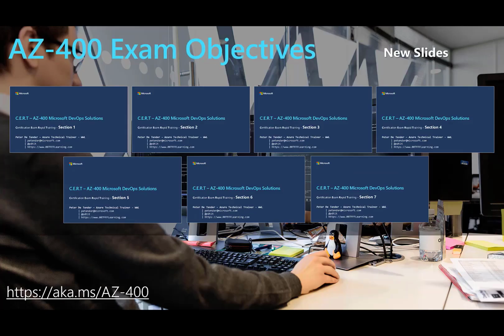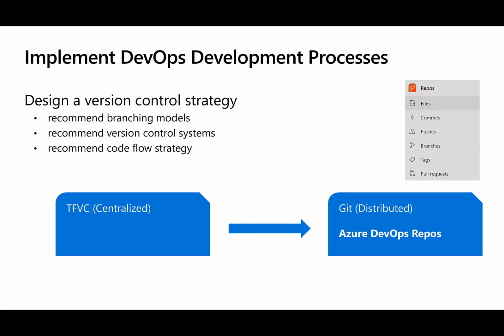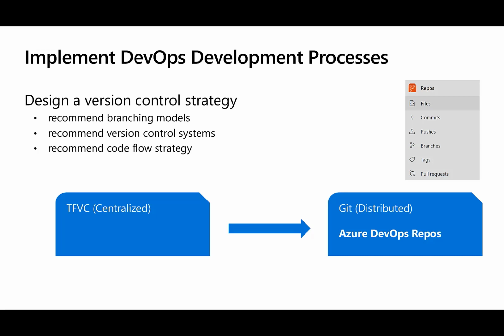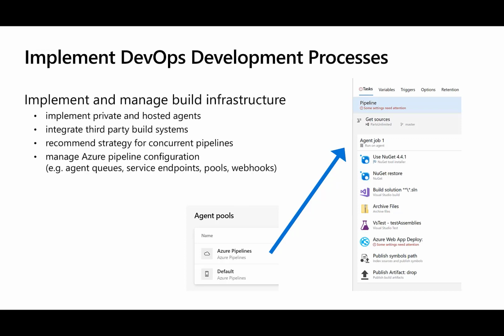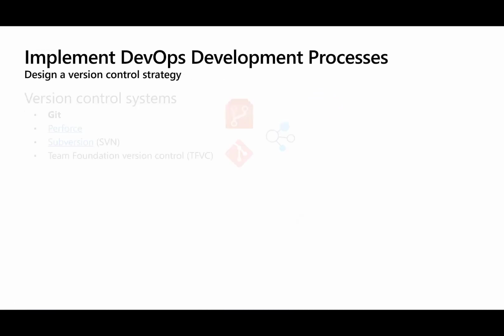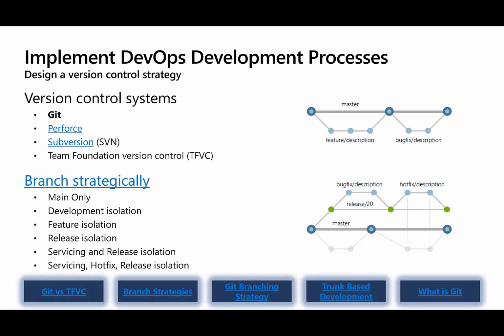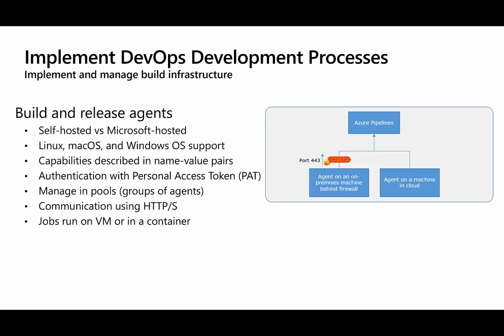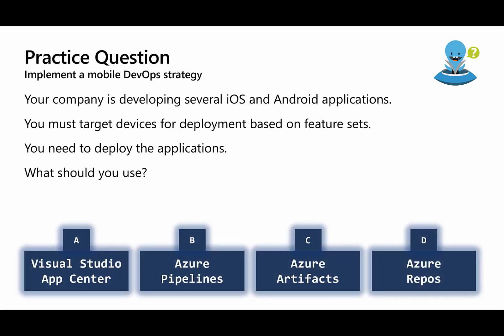C.E.R.T AZ-400 Module 2 Implement DevOps Processes